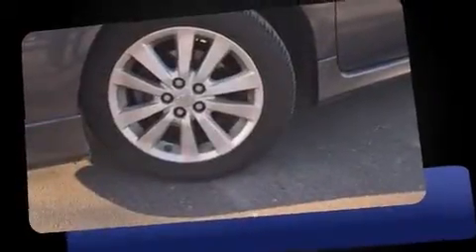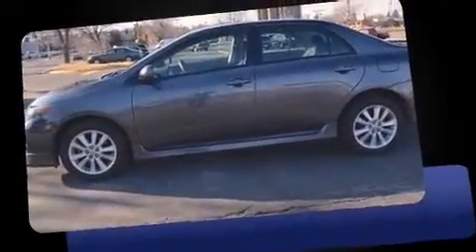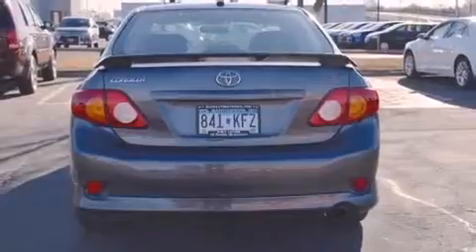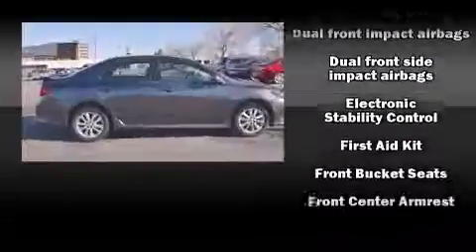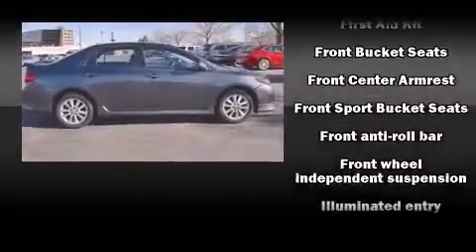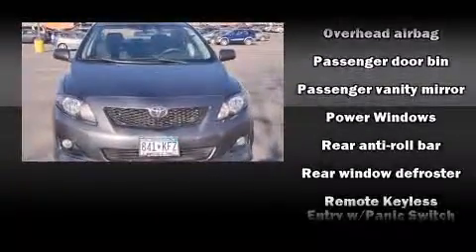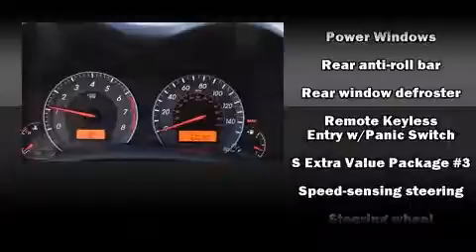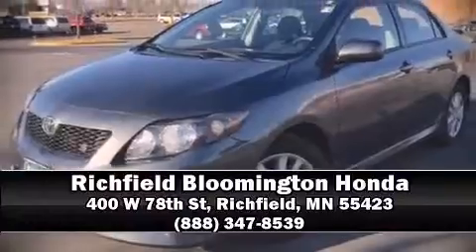2010 Toyota Corolla S in Richfield, MN 55423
Here's a great deal on a 2010 Toyota Corolla. This 4 door, 5 passenger sedan just recently passed the 60,000 mile mark! It features a standard transmission, front-wheel drive, and a 1.8 liter 4 cylinder engine. Top features include a split folding rear seat, a tachometer, an outside temperature display, front bucket seats, tilt and telescoping steering wheel, power door mirrors, and more. Toyota ensures the safety and security of its passengers with equipment such as: dual front impact airbags, front SIDE impact airbags, traction control, brake assist, anti-whiplash front head restraints, ignition disabling, and ABS brakes. For added security, dynamic Stability Control supplements the drivetrain. We know that you have high expectations, and we enjoy the challenge of meeting and exceeding them! Please don't hesitate to give us a call.